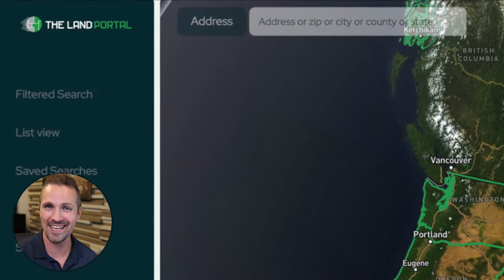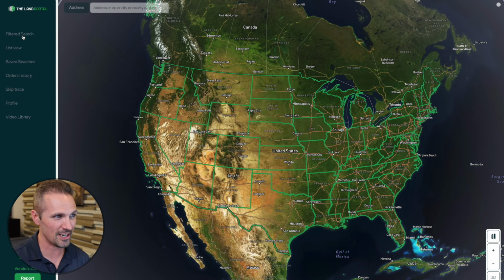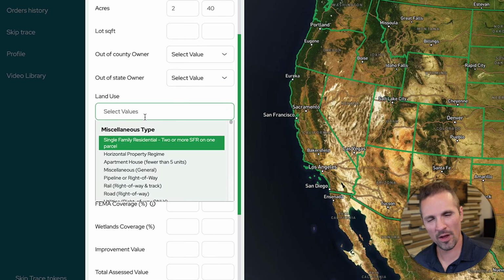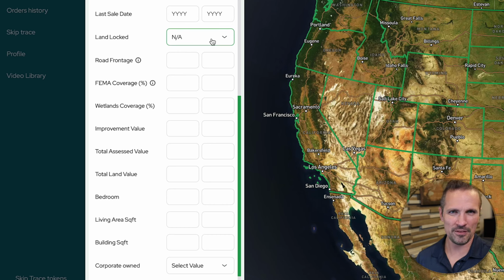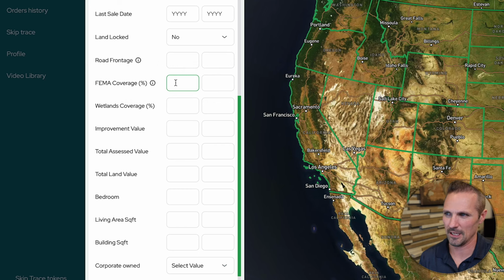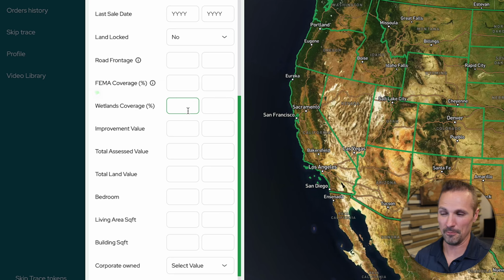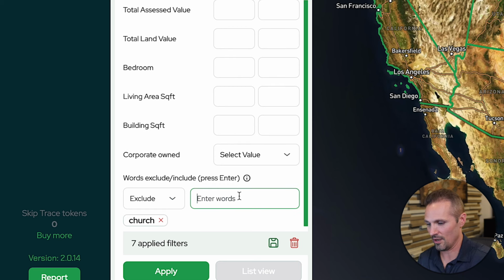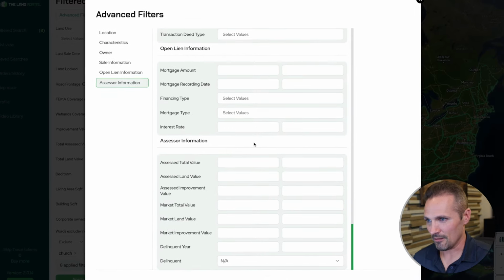Filter Out the Wrong Properties in Seconds w/ The Land Portal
In this video, I explore The Land Portal's powerful filtering options, a must-have tool for land investors. Whether you're looking to quickly exclude properties that don’t fit your criteria or find hidden gems, these filters will help you save time and make smarter investment decisions.

Learn how to:
- Filter out landlocked properties, churches, banks, and other unwanted listings
- Target properties with ideal road frontage and acreage
- Identify properties outside of flood zones and wetlands
- Exclude non-motivated sellers based on ownership criteria

The Land Portal offers unique filtering capabilities that no other data service provides, making it easier to focus on the properties that matter most. If you're serious about land investing, this is a game-changer!